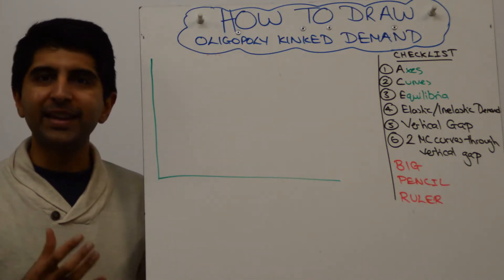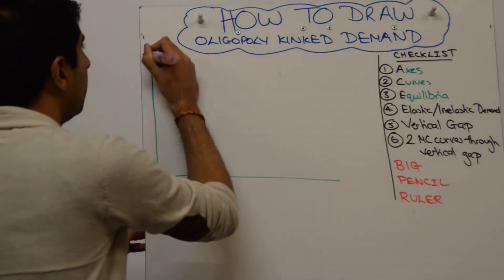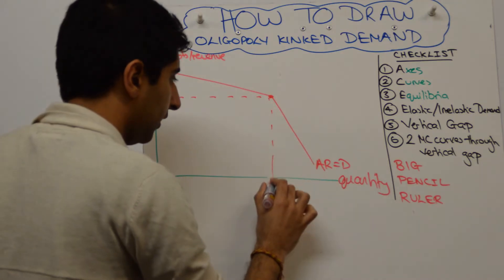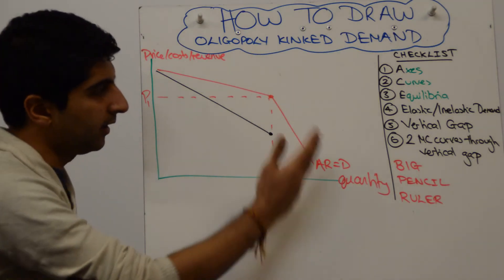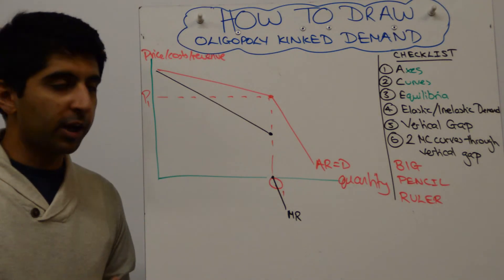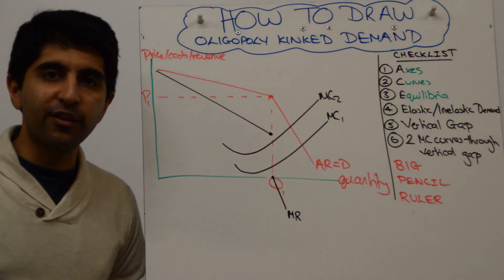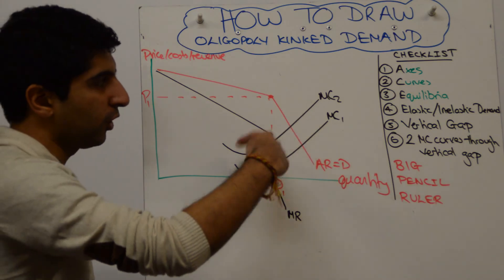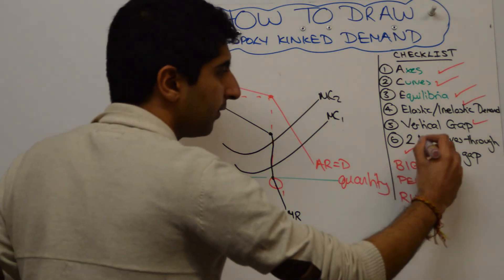Oligopoly Kinked Demand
Oligopoly Kinked Demand - How to draw the Oligopoly Kinked Demand diagram